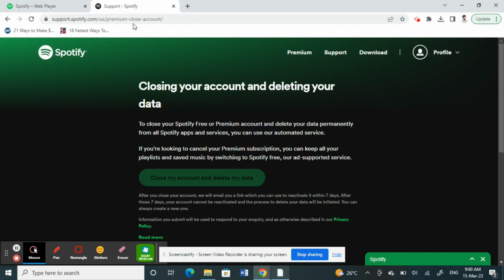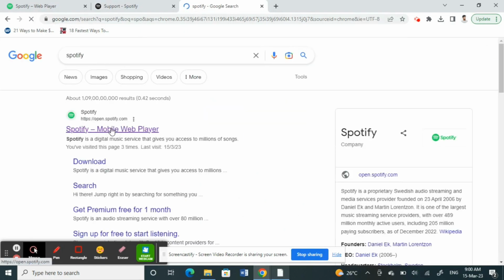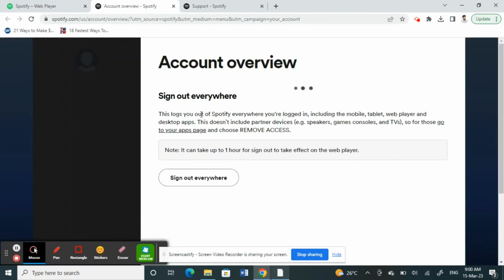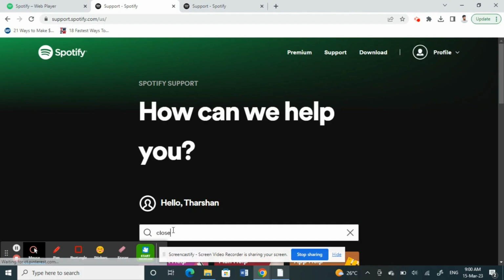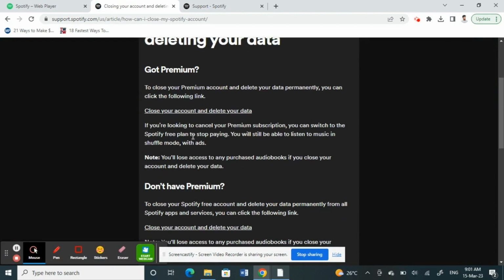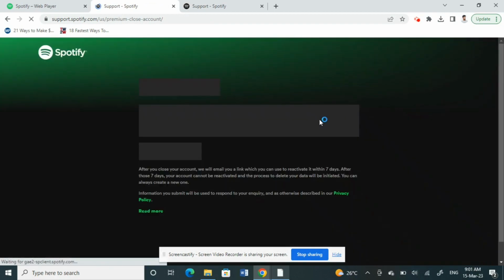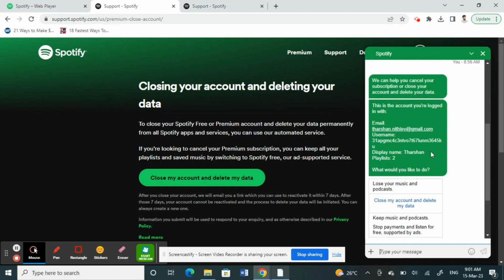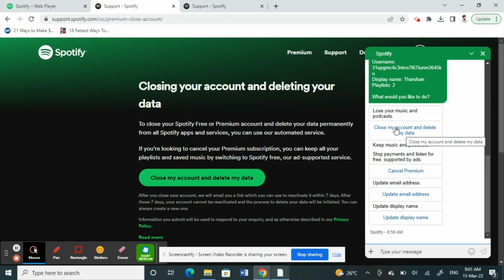How to Delete Spotify Account (EASY)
How to Delete Spotify Account. In this video, I'm showing you how to delete your Spotify account easily and painlessly.

If you're looking to delete your Spotify account, then this is the video for you! I'll show you how to do it quickly and easily, so you can start fresh and explore new music without having the Spotify app installed on your device!
How to Delete Spotify Account